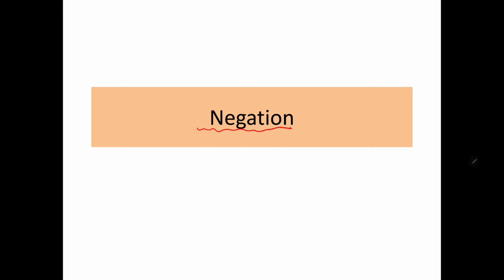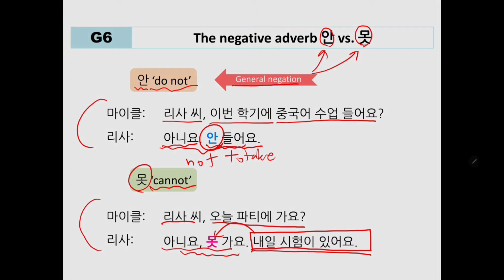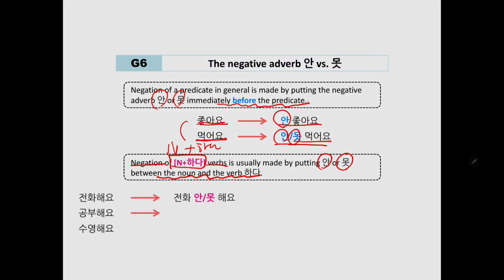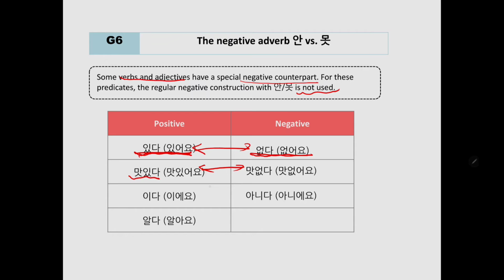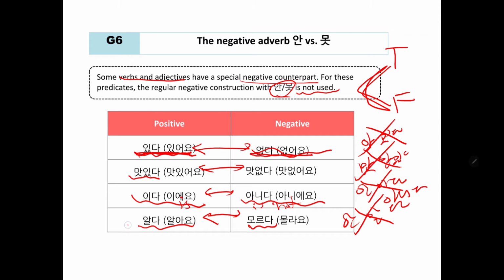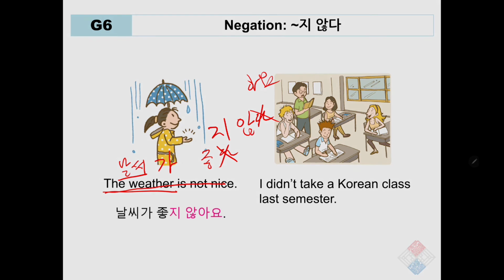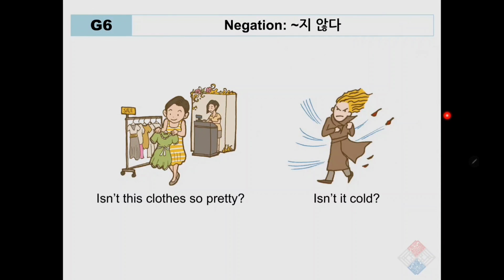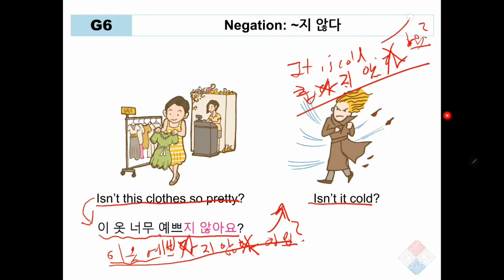LV8 Negation (안/못/지 않다) | Korean 101 Grammar